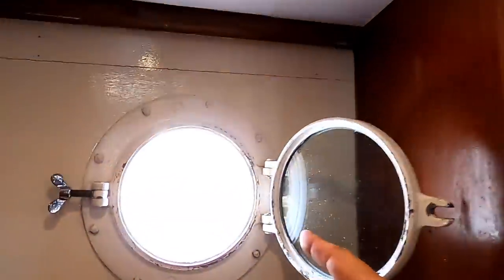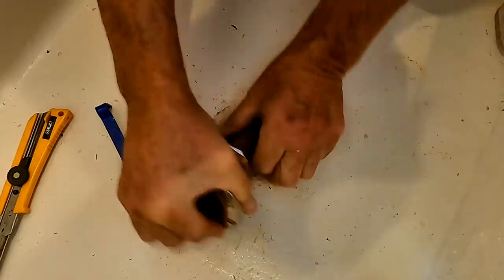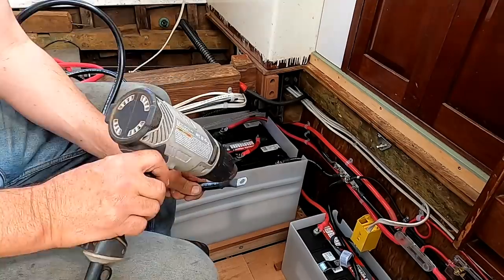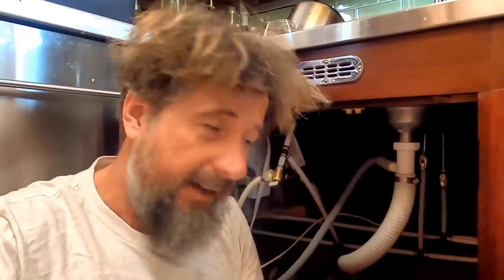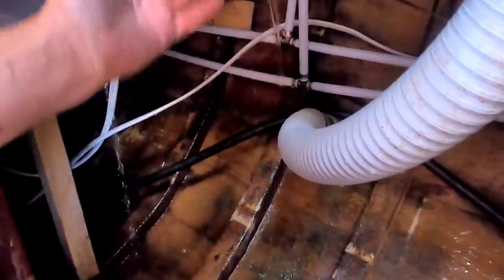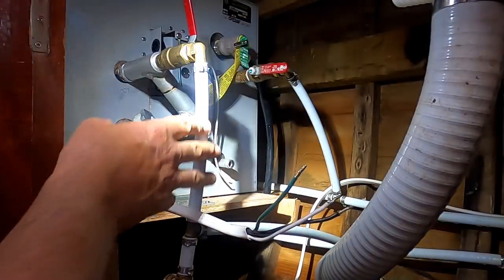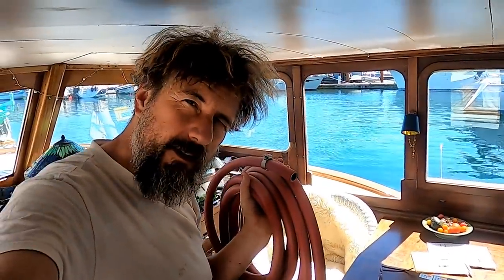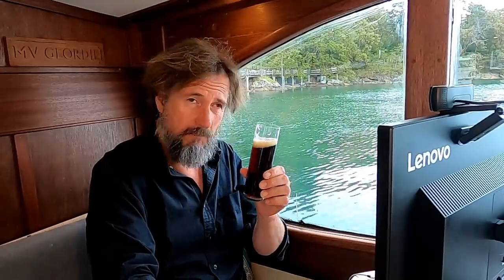Showers, Wires, Hot water etc..- Boat Life - Living aboard a wooden boat - Travels With Geordie #174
This week in boat life I carry on with various projects aboard MV Zephyrus.